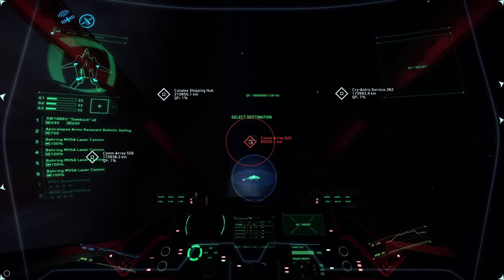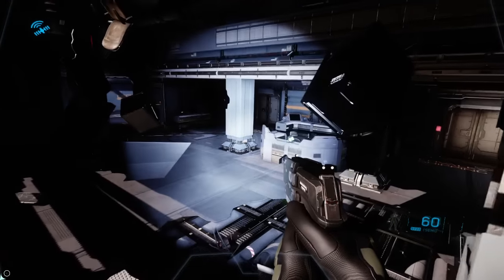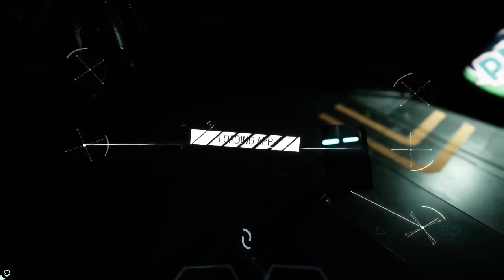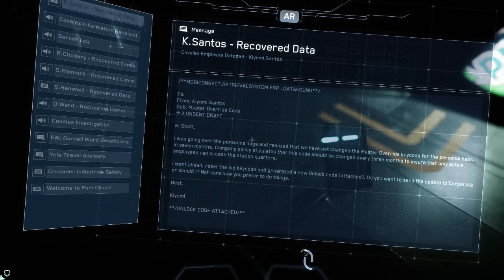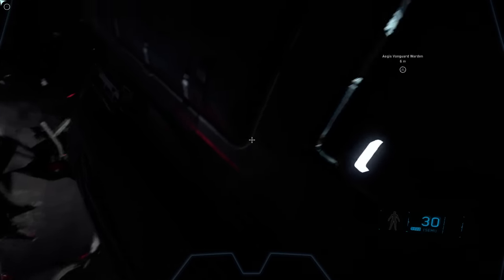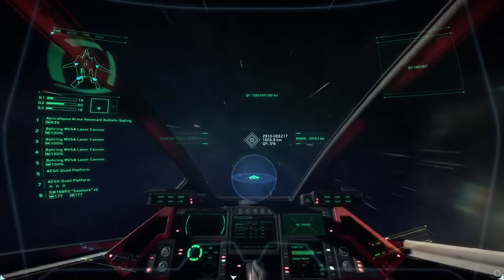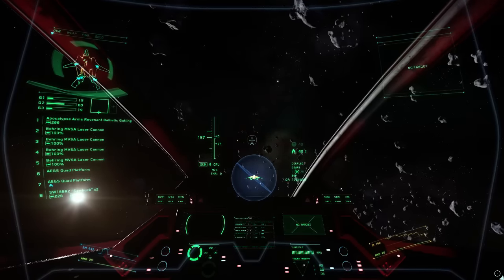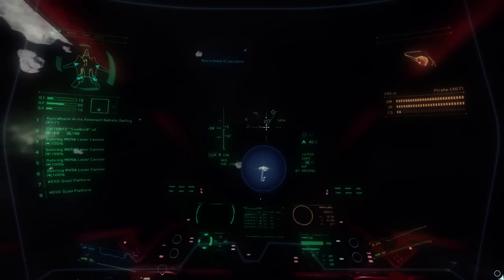Star Citizen: ULMC Package #008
Small group today, but we worked missions including a successful SAR operation to rescue an ejected crewman!